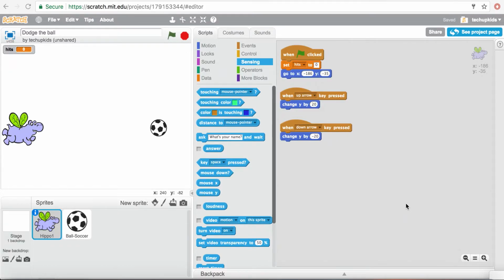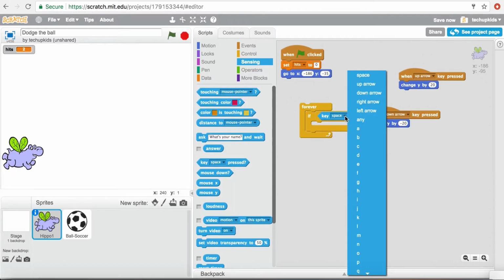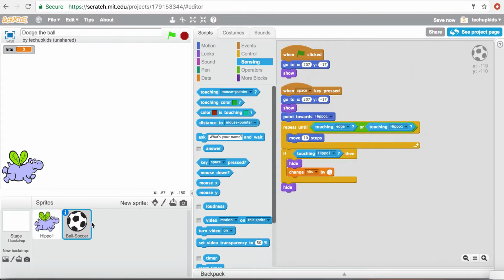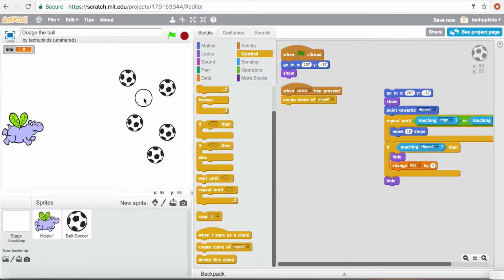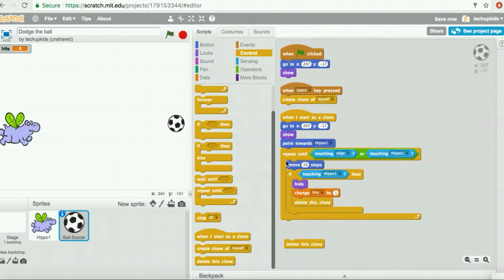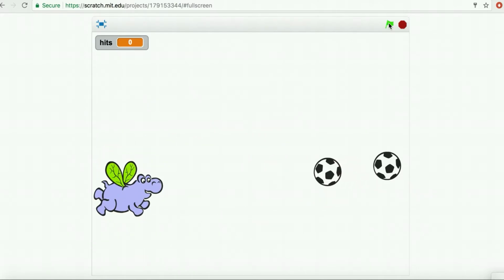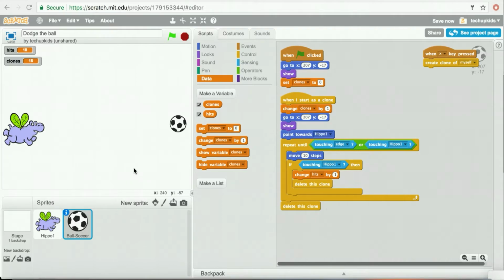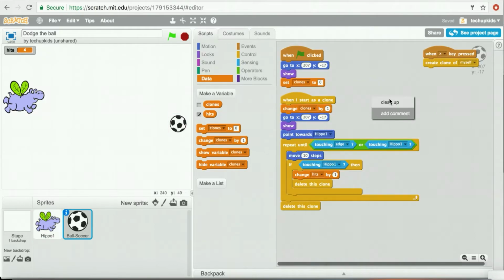Lesson9: Dodge the ball continued- cloning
Learning to clone sprites and use them